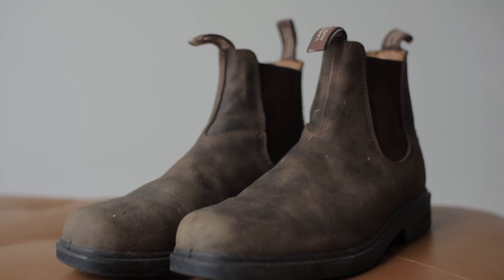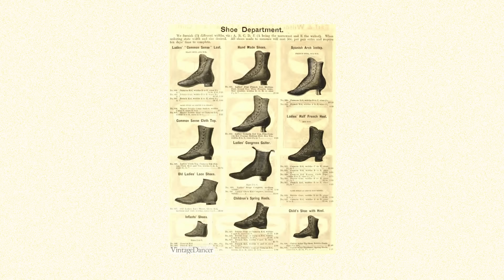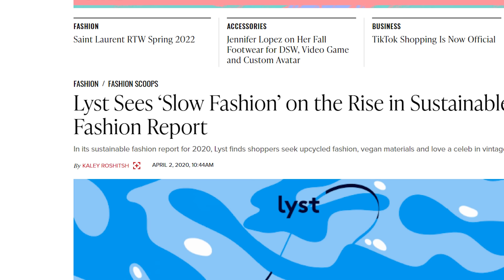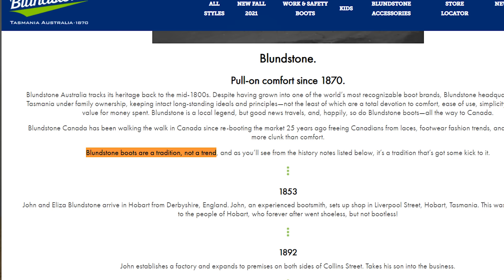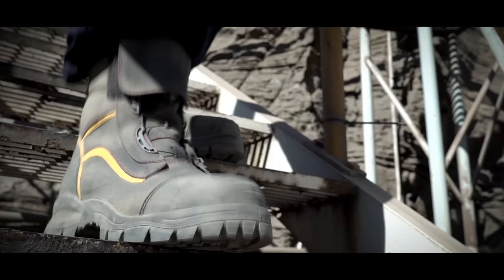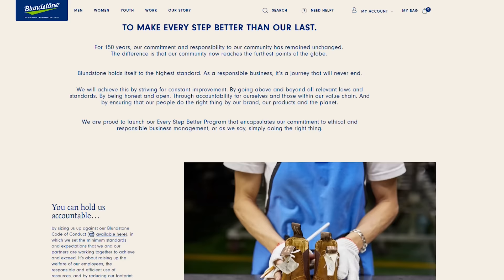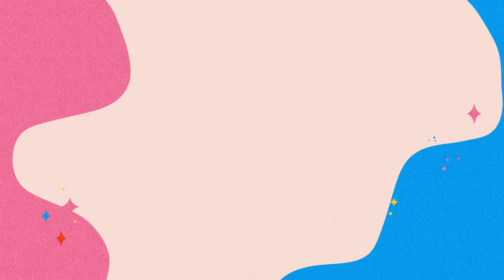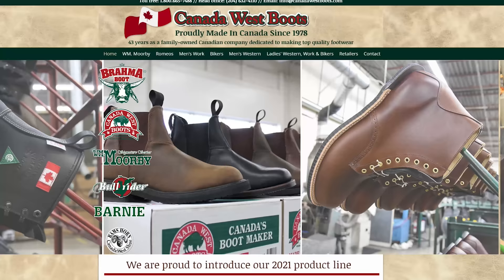Why Does Everybody Own Blundstones?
Blundstones have somehow managed to stay popular, even after 150+ years of being in the shoe industry. Will they last another 150 considering they’re really just… brown boots?

Script: Holly Conklin
Animator: Zachary Kastrukoff
Editor: Reid Valaitis
Project Manager: Lurana McClure Rodríguez